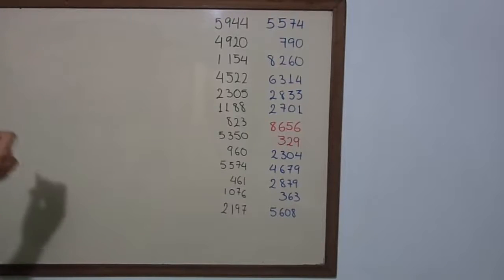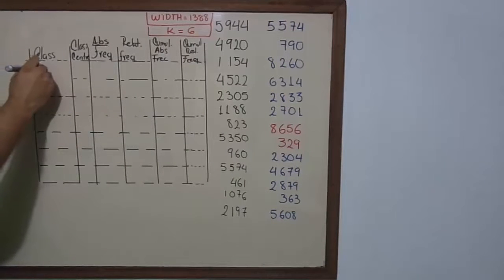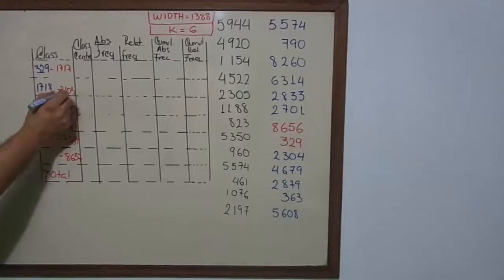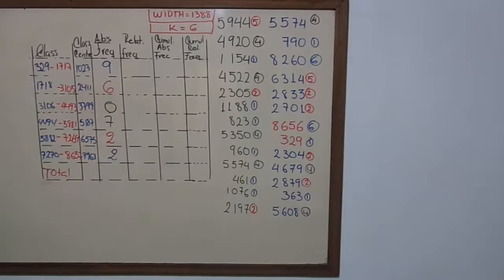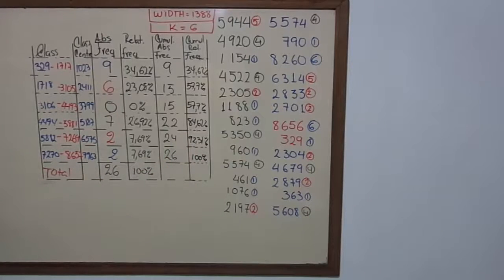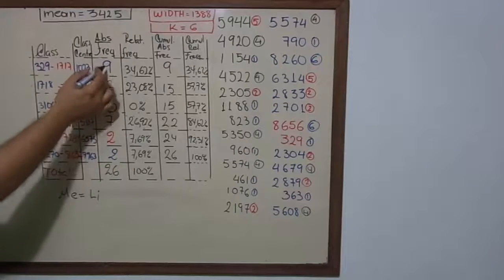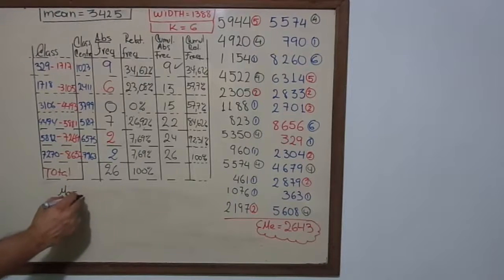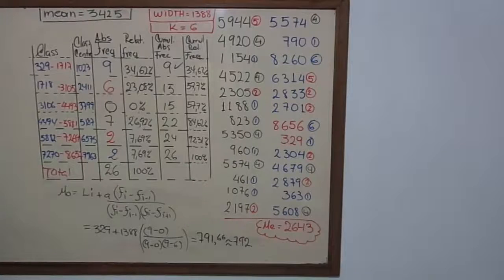How to Make a Frequency Table and Find Mean Median and Mode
In this video wea are goning to learn how to make a frequency distrubution table and how to Find the Mean, Median and Mode of grouped data. We also are going to talk about the right quantity of intervals or classes, this depends on how many numbers we have to organize inside the frequency distribution table.

Since it is an important quantity of numbers, and we need to find the mean, median and mode, since they are very important central tendency measures, it is alot more easy to find them with the formula of mean, median and mode for grouped data.

Bye

TuProfeYouTube